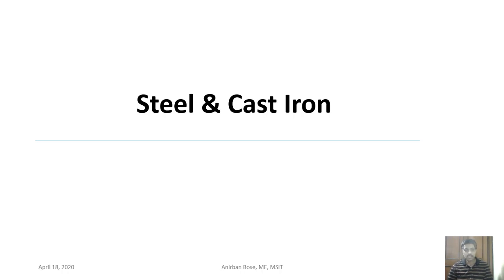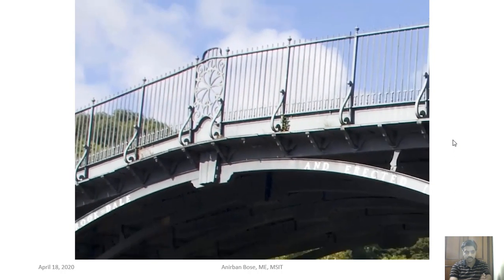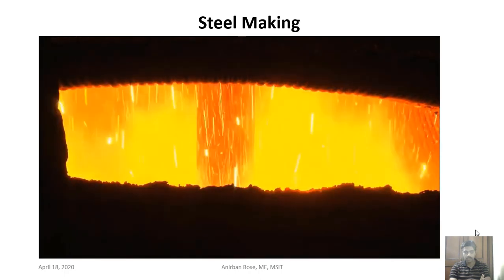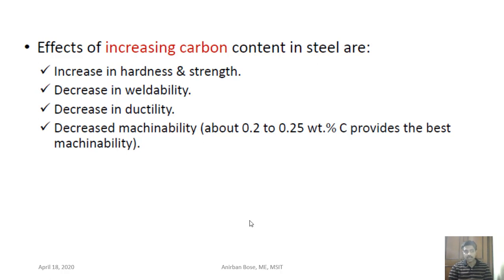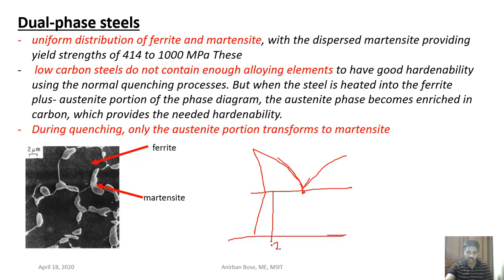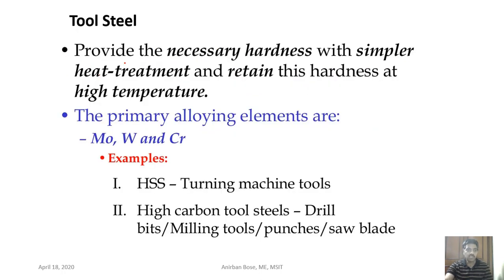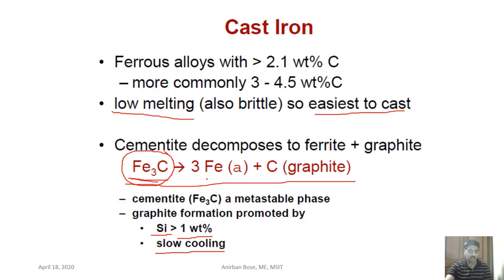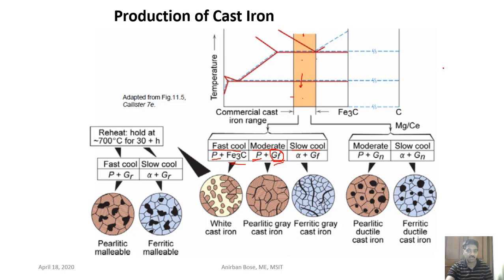Ferrous Metals and Alloys: Steel & Cast Iron